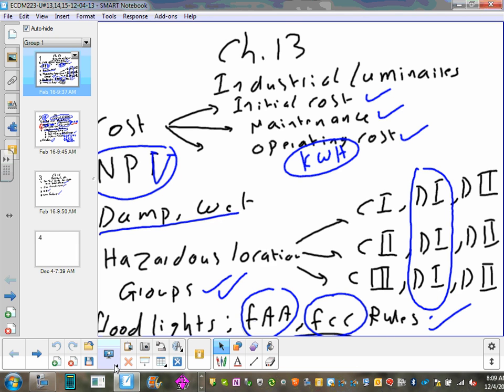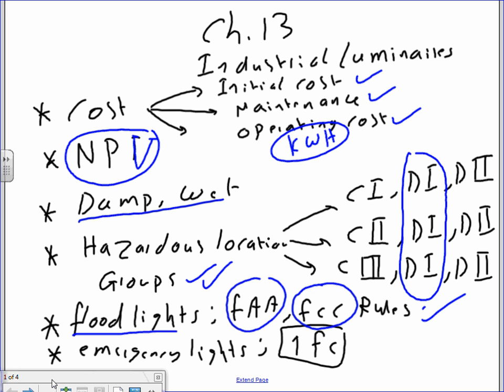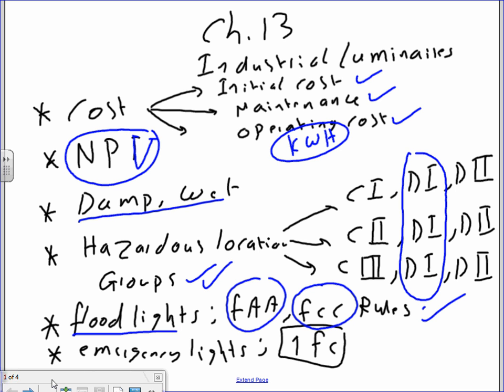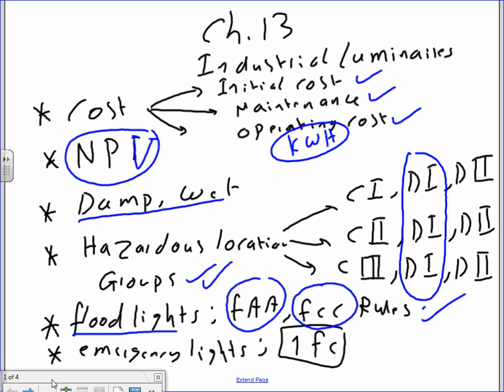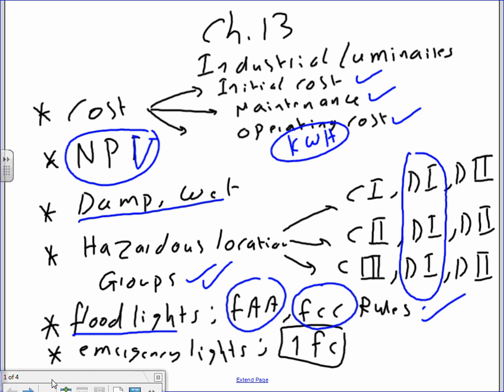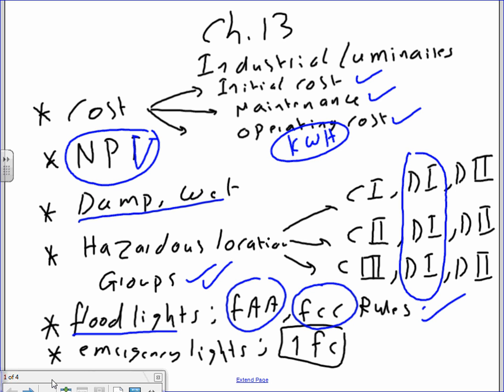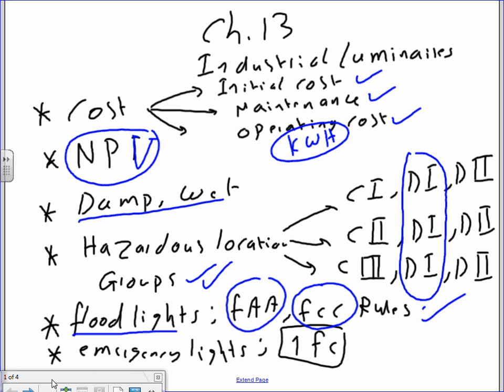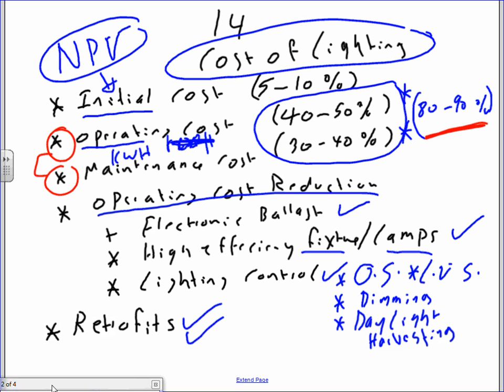Industrial Luminaires, Cost of Lighting & Display Lighting 12 04 13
Industrial Luminaires, Cost of Lighting & Display Lighting